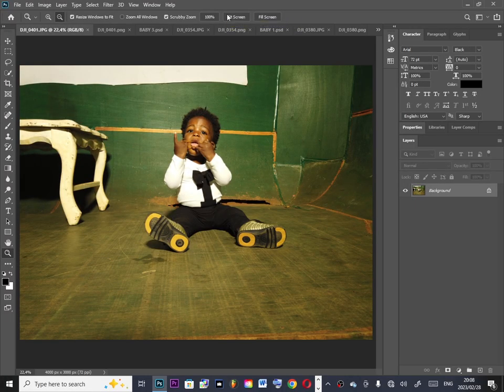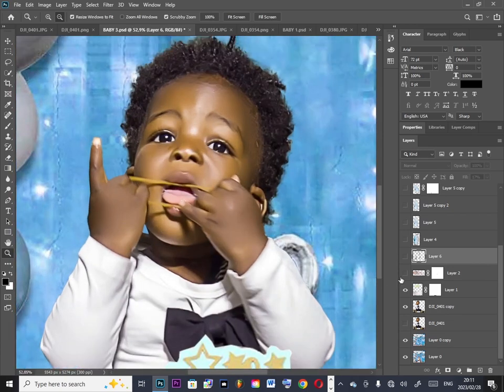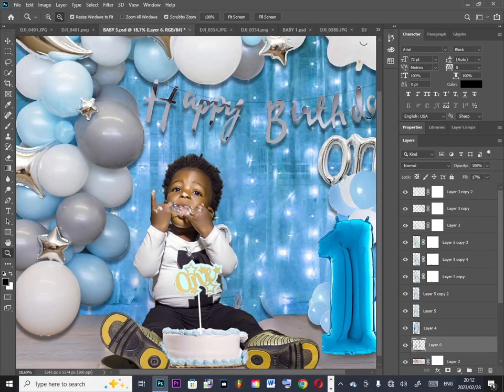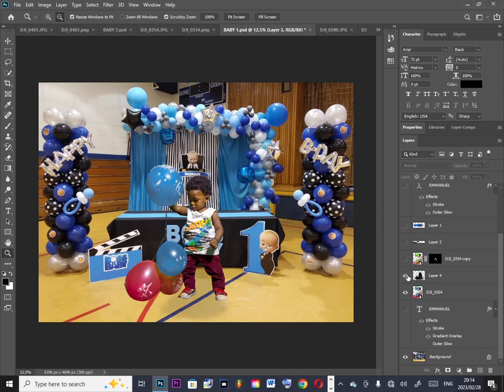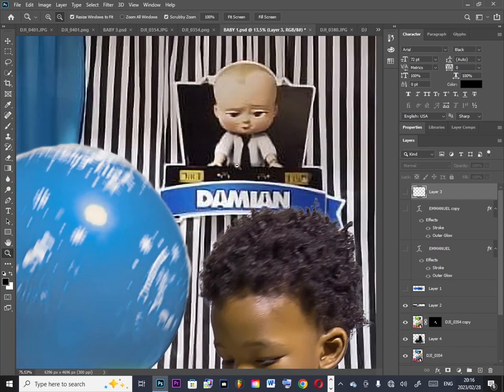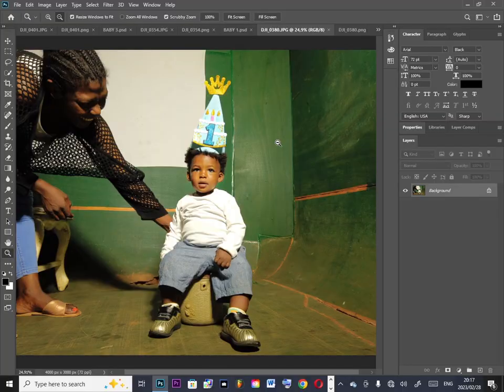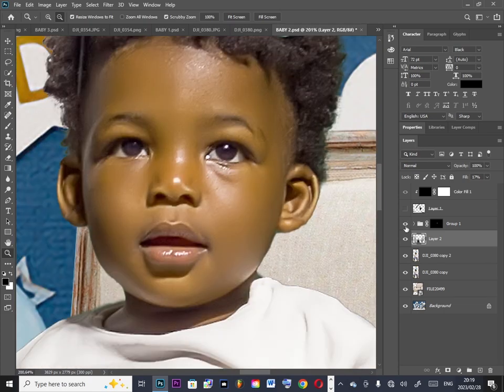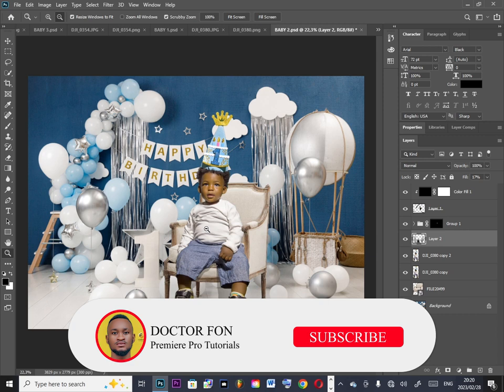Design Children Birthday Photos In Post: Design Children Birthday Photos In Post Guide You Ever Need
Creating beautiful and memorable design's for photos of children birthday is easy with the help of post-processing. Here are some tips to help you get started

Our channel is about Tutorials... We cover a lot of cool stuff like Photography & Videography, Photo Editing / Video Editing How to make money online Etc...
So If You Have Interested In Photography / Videography Or Photo Editing Related Works, How to make money online.